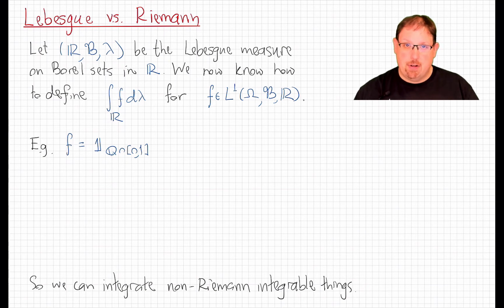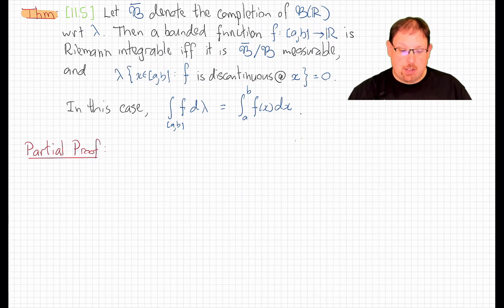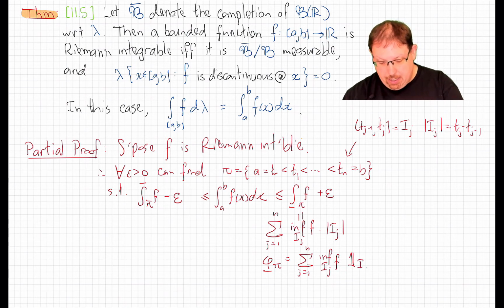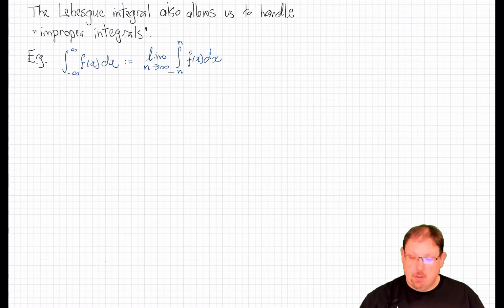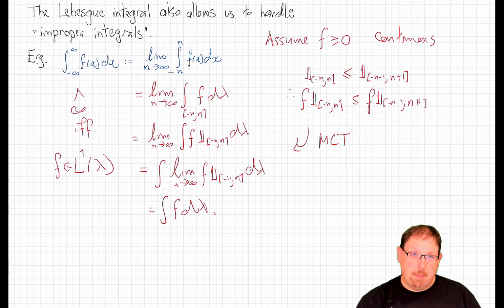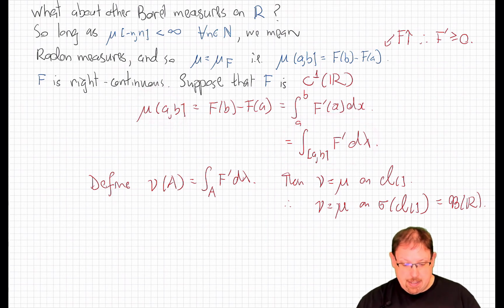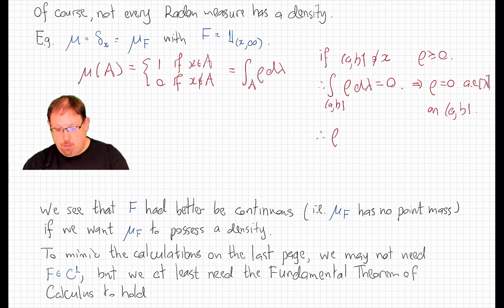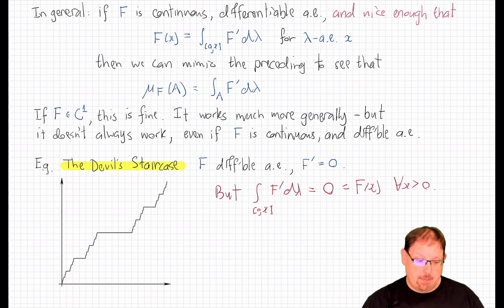10.2 Riemann vs. Lebesgue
The Riemann and Lebesgue integrals agree for Riemann integrable functions.  Densities of Radon measures are also discussed.